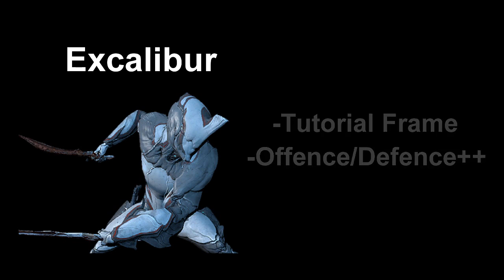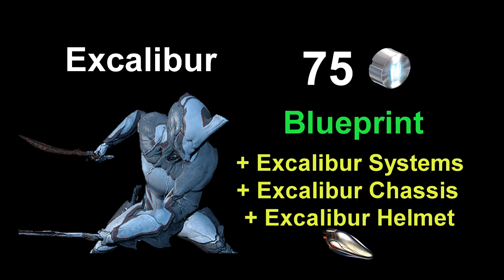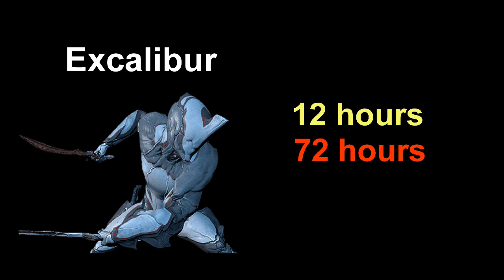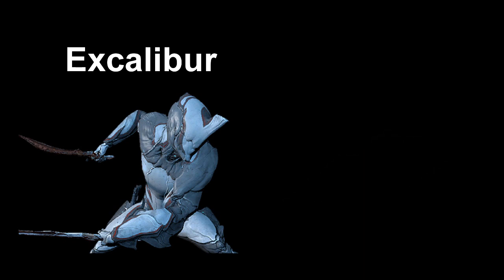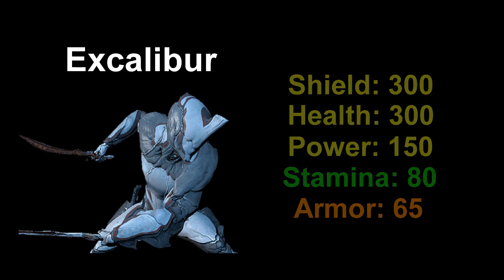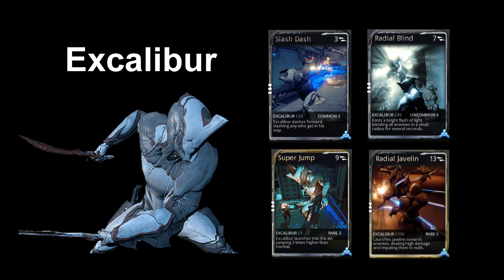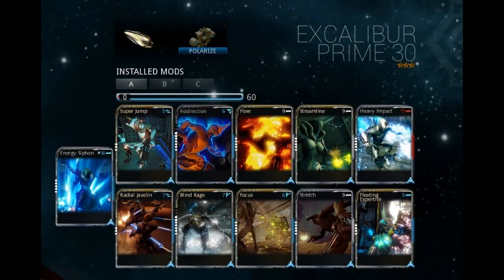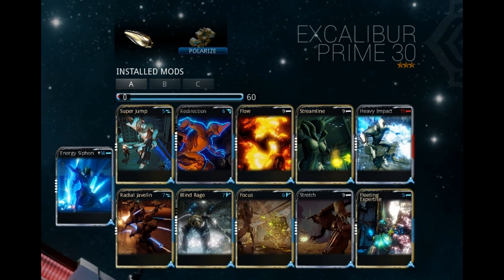WarFrame Damage 2.0 - Stakhanov's Builds EP07 - Excalibur WarFrame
So I cover my first WarFrame. Do not throw Excalibur out. He can absolutely DESTROY groups and bosses with the right help, and the right teammates. Try it out!